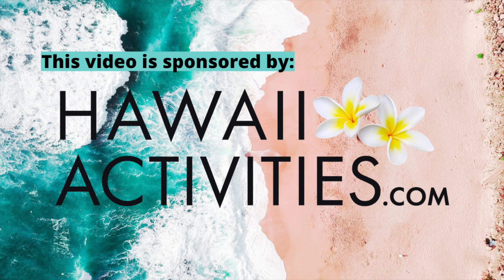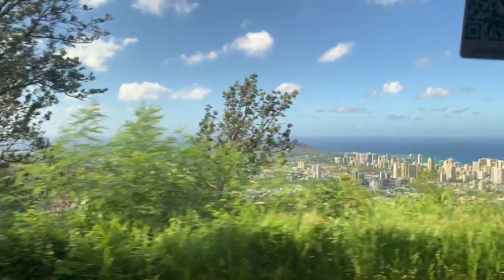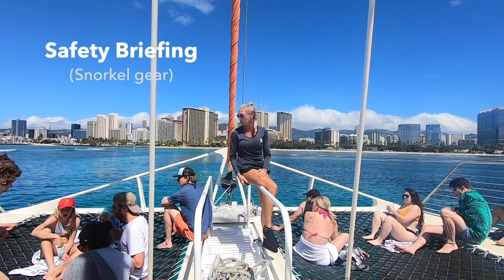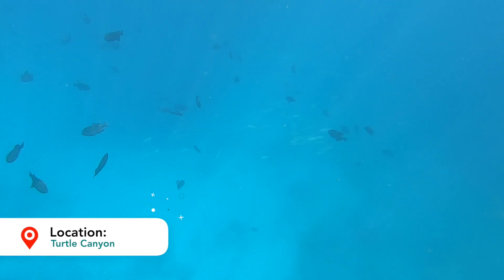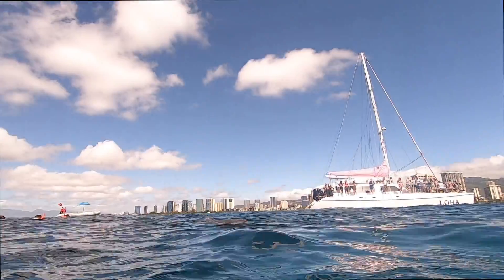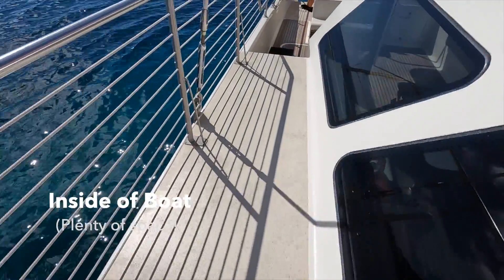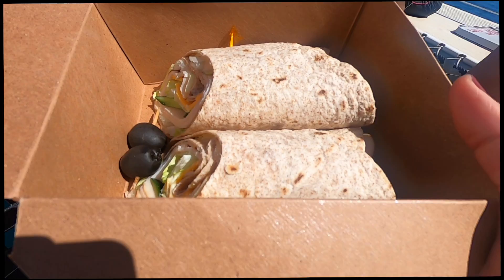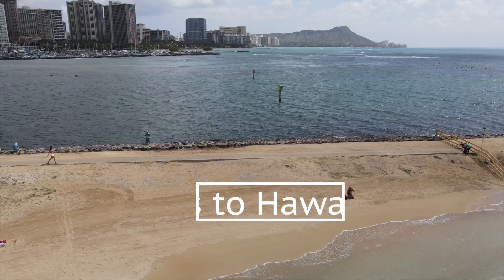How to SNORKEL with TURTLES | Port Hilton CATAMARAN | OAHU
In this video, we take you with us on one of my favorite catamarans to SNORKEL WITH TURTLES.

In Waikiki, there are BOTH beach catamarans (as the name implies, you board from the beach itself - there is no dock) and docked catamarans (this one!). Docked catamarans have a pier and offer the EASIEST boarding. This 65ft catamaran was roomy! We were on the 10:30am-1:00pm cruise which offered lunch and 2 drinks.  Visibility was so clear!

Note: This tour (like any snorkel tour) is weather dependent. You may see more or less turtles - marine life is not on the payroll & not guaranteed!

HAWAII PLANNING RESOURCES:
►FAVORITE GEAR:
MORE YES TO HAWAII:
⌚TIME STAMPS:
00:00 INTRO
00:37 Highlights of cruise
00:58 Docked catamaran
01:10 Visibility, In the water
02:47 Inside the boat, Bar
03:18 Lunch!